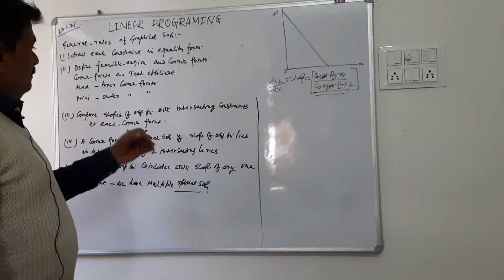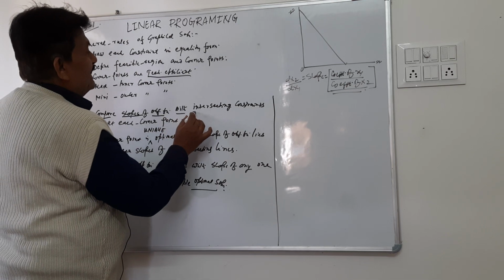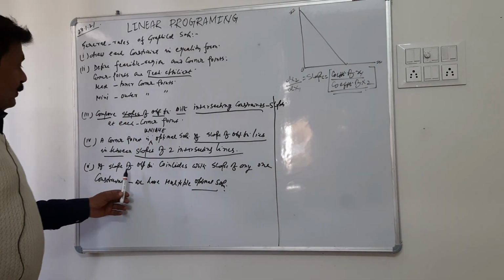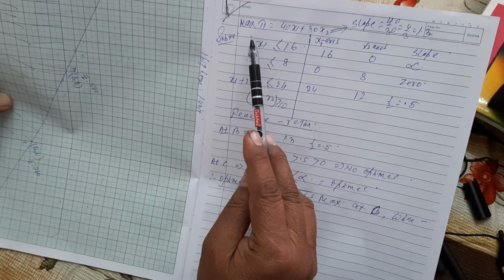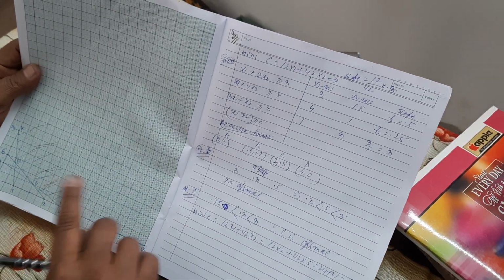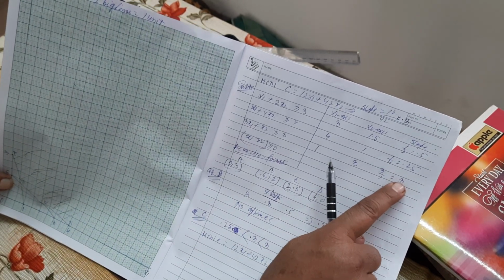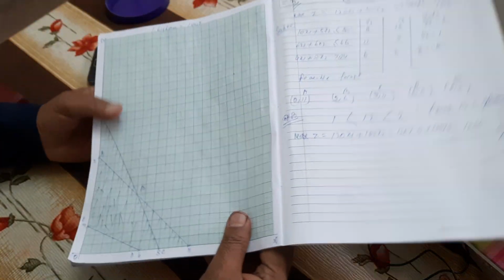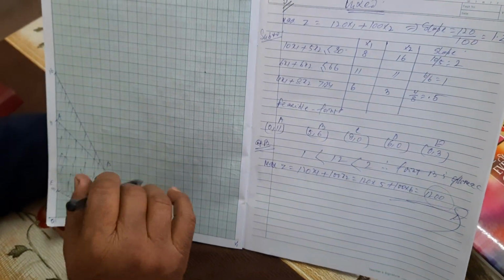Linear Programming: Graphical Solution (Part lll)